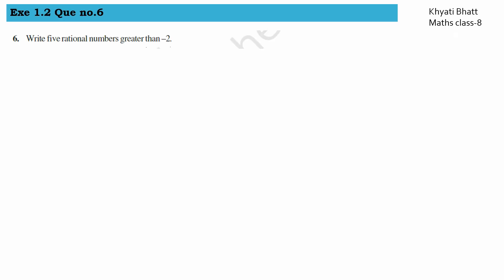Q.6 Exe 1.2 Rational Numbers Class-8|| CBSE Std-8 Math Chapter-1 Rational Numbers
Write five rational numbers greater than –2.